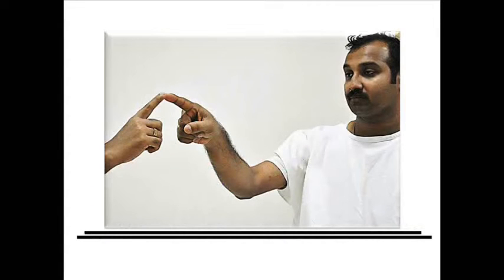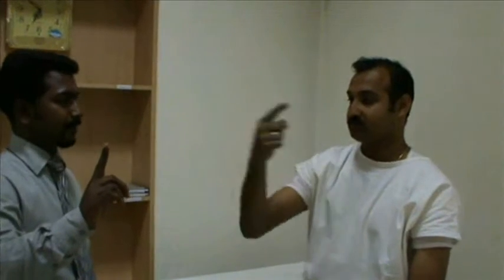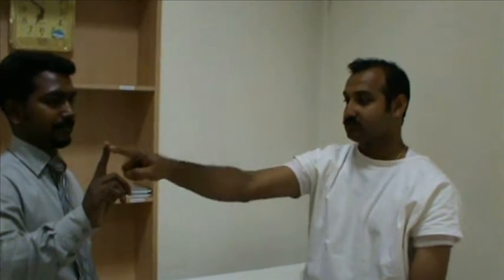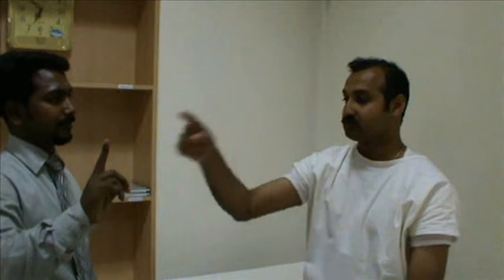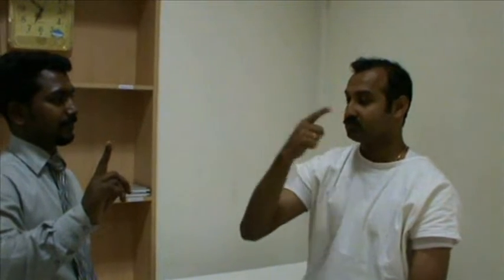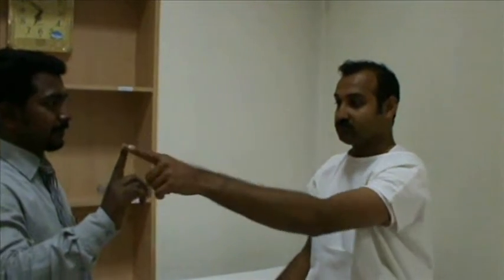Finger nose test (Normal & Abnormal)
We have just tried to imitate a patient with cerebellar lesion.Your feedbacks are most welcome